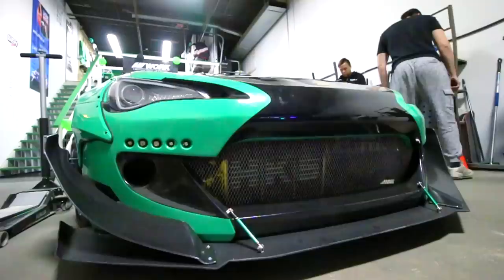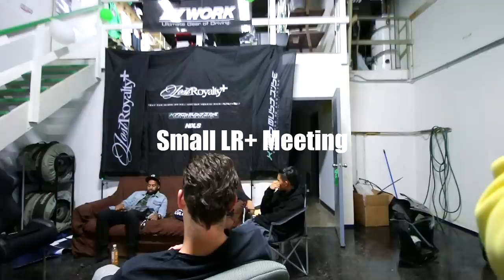How to Stencil Paint your Intercooler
Putting the HKS logo on my intercooler. Just showing you in this video how I go through that process ;).

TBA